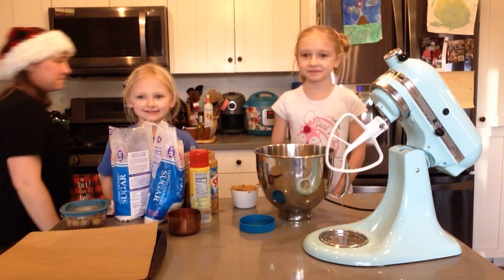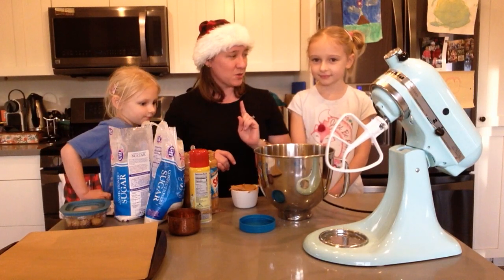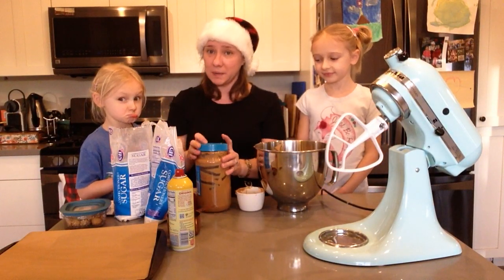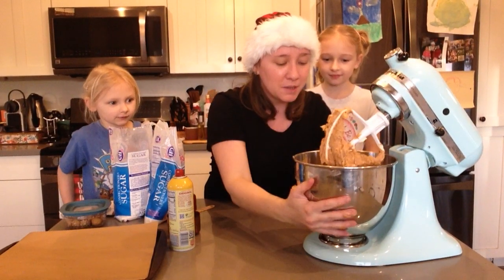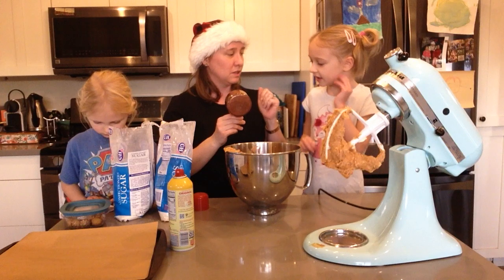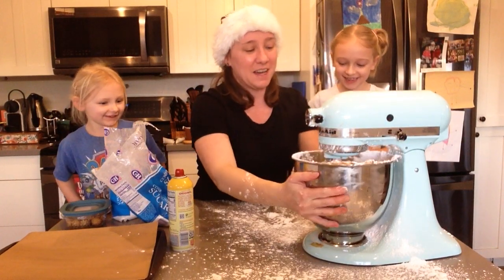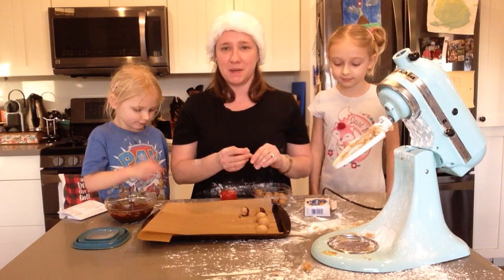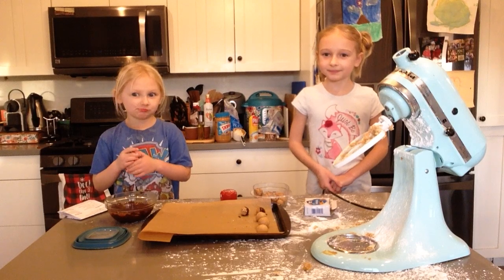Christmas Peanut Butter Candies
Join us in the Little Monsters Culinary kitchen! We are making Christmas candies to share with your family and friends. If you love peanut butter you will die once you take one bite of these delightful candies !!